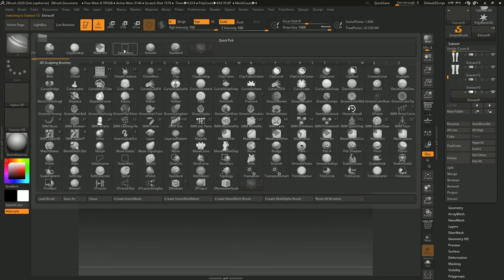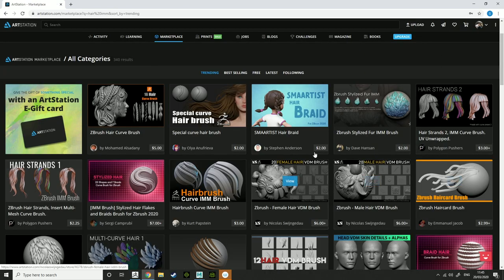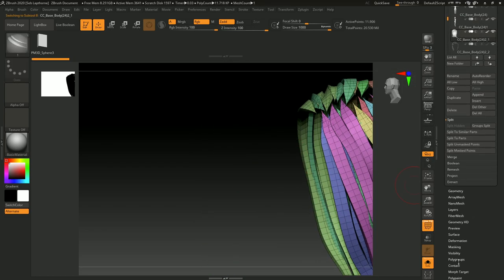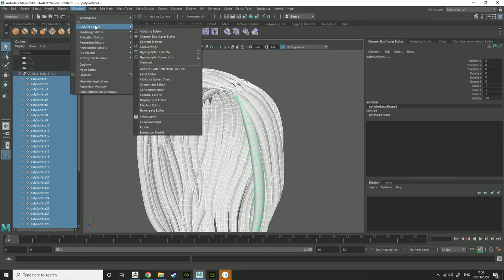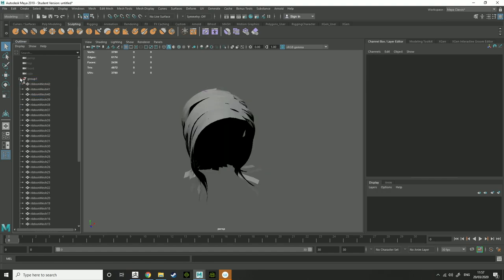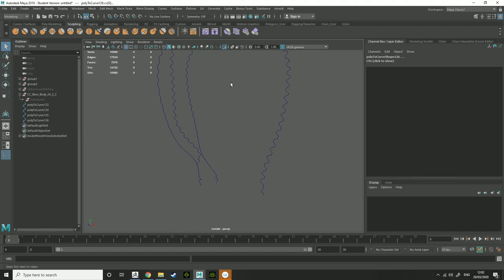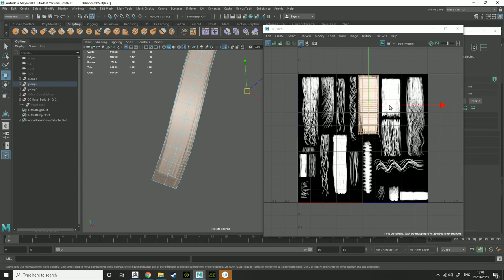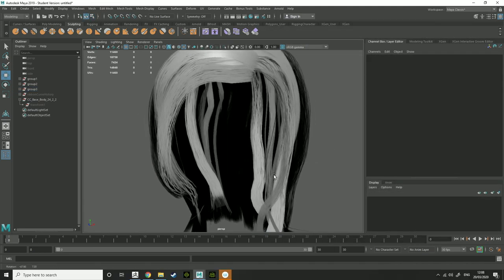Character Creation For Games - Hair Creation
This video explains how to convert your hair tubes from IMM brushes into hair cards so that your hair can be used in games. It is a relatively easy process, so I hope this video helps you all.